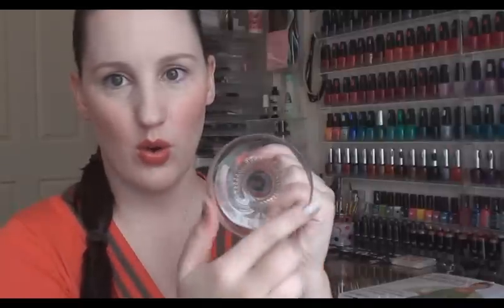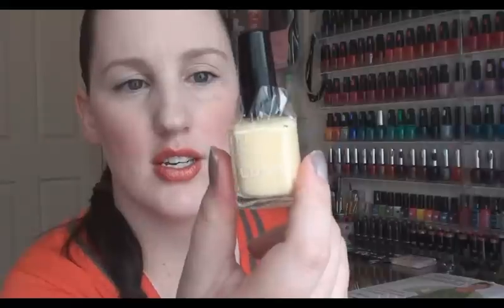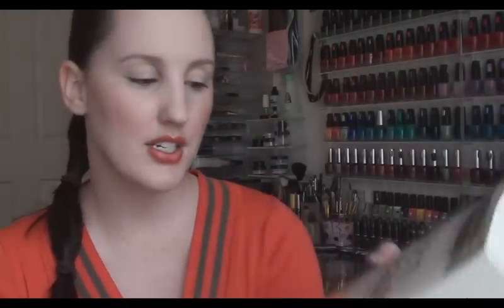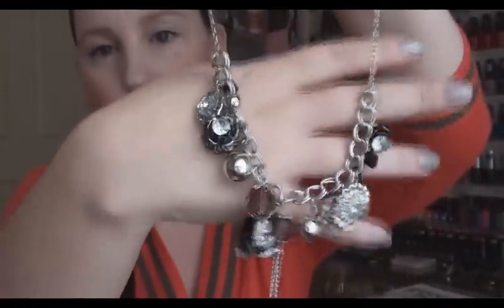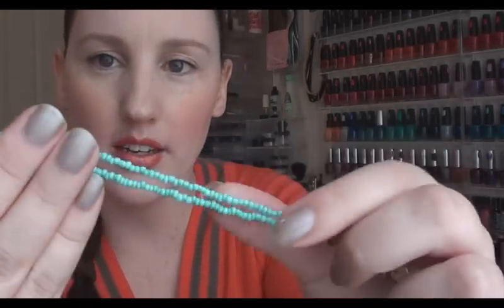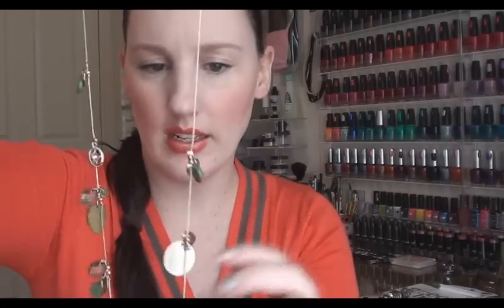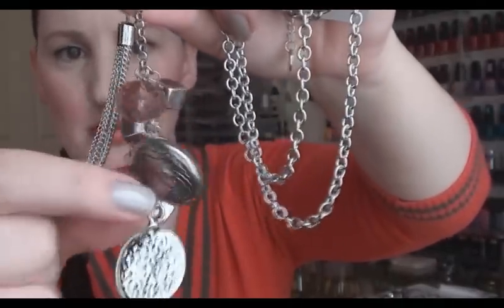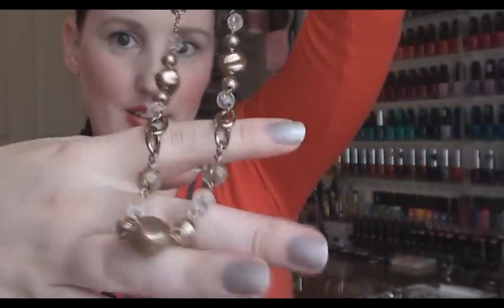HAUL: Jewelry/Jewellery + books and more stuff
*** DETAILS BELOW ***

- - - - - - Follow Me - - - - - -

Vine: WinterRose84

- - - - - - Postal Address - - - - - -

All items I bought with my own money. I am not being sponsored or compensated in any way, all opinions are honest and my own.